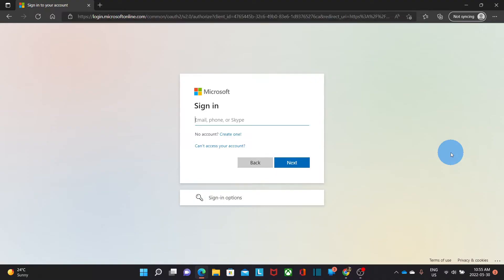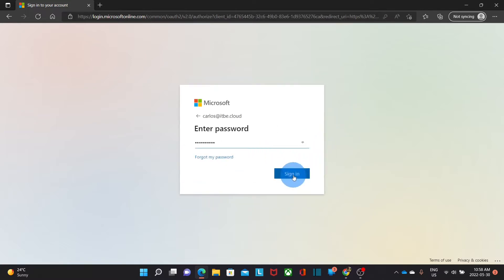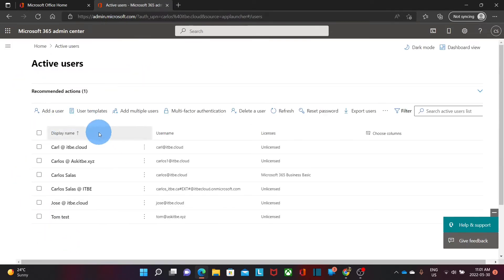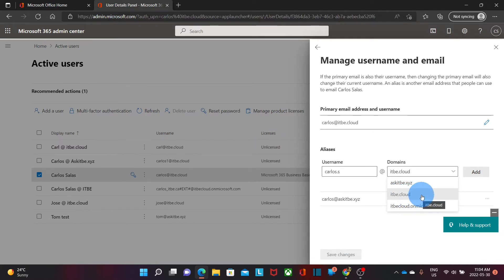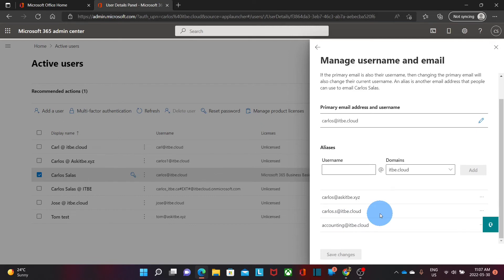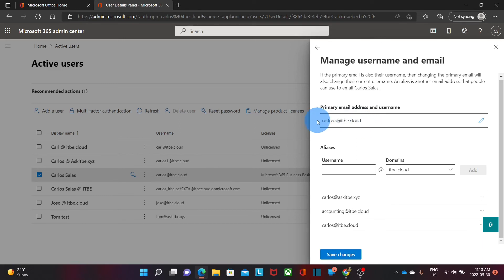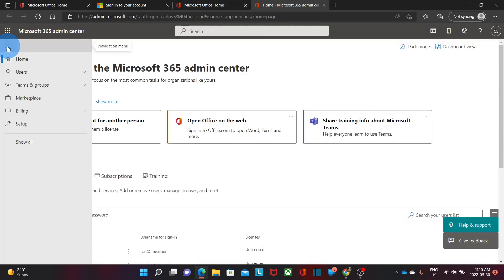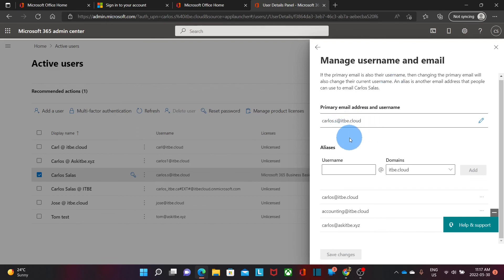How to change username in Microsoft 365 | Email Alias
This video will show you how to change username in Microsoft 365 after creating an alias.

You will also see how to create an alias with your primary domain name or with additional domains names in Microsoft 365.

0:00 Introduction
0:30 What is an email alias
1:50 Alias with other domains
3:15 Steps to create an alias and change the email address
3:38 Access MS 365 admin center
4:35 Select a user to create an alias
4:56 Create an alias
6:20 Change Email address or Username